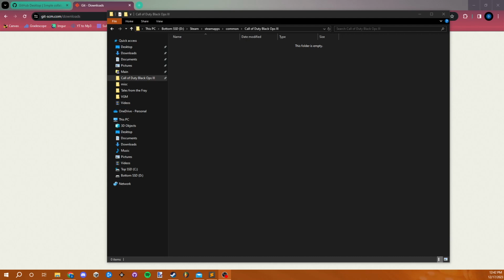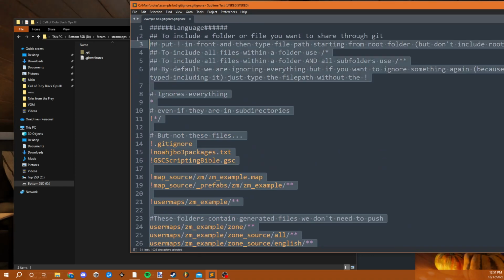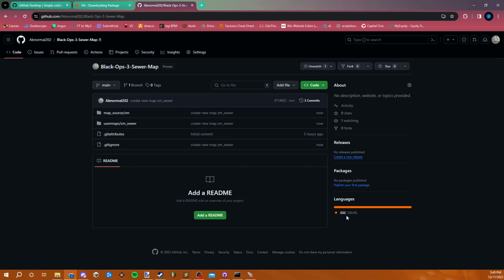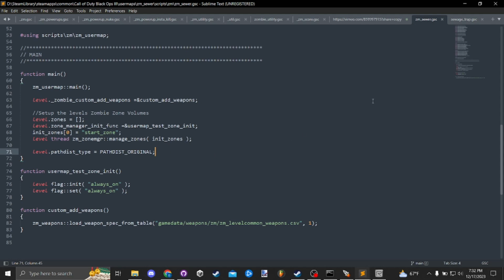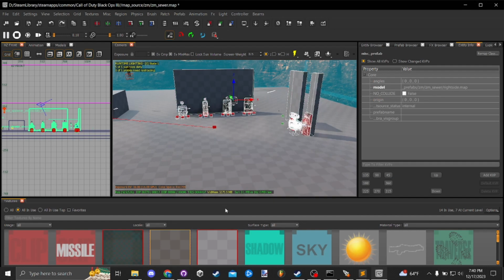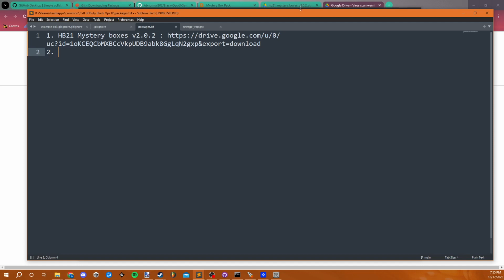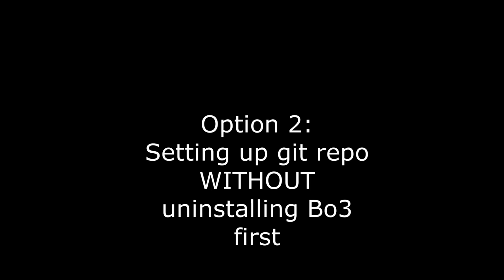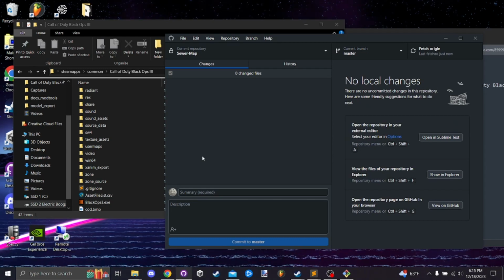Black Ops 3 Modding: How to use git to collaborate on a map with others!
Sorry if I sounded sick or like there was something in my throat. There were two chrysalis's in my throat, and they have since hatched into beautiful butterflies 🦋

00:00 yapping/disclaimer
01:53 completely empty black ops 3 root folder
02:46 install git and github desktop
04:00 create an account on github if you haven't
05:00 create new repository through github desktop
07:30 add .gitignore file to repo
09:36 explanation of how to edit .gitignore file to suit your project
10:40 publish repository to Github
11:20 verify repo is on GitHub through checking github.com
11:40 commit your .gitignore and push
12:12 install bo3 game/mod tools on computer 1/initial computer
13:13 verify bo3 and modtools have been succesffully installed into same folder git repo is in
13:36 create new map
14:12 edit the .gitignore to send your map's files
15:45 commit and push your maps files now being tracked
16:48 add your collaborators' github accounts to the repo on github.com
17:56 on other computer now: make sure git and github desktop is installed
18:24 go to repo's page on github.com and clone with github desktop
20:10 verify repo has successfully been cloned onto computer 2
20:43 install bo3 and modtools on computer 2
21:32 create new map on computer 2 (with exact same name!)
23:36 demonstration of how you would push script changes
27:12 demonstration of how you would push map changes
35:40 reviewing that changes were pushed successfully
38:45 how to add assets that can't be pushed/asset packs
49:43 Option 2: how to install git repo without uninstalling bo3 root first on computer 1
54:20 Option 2 on other computer